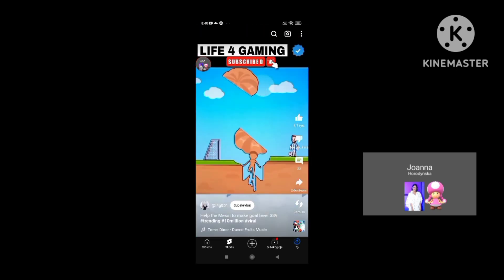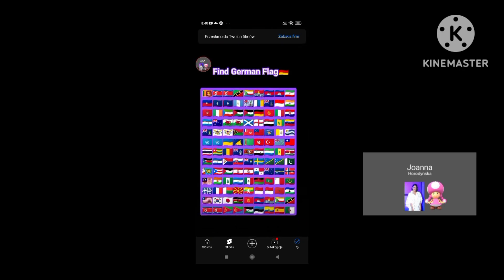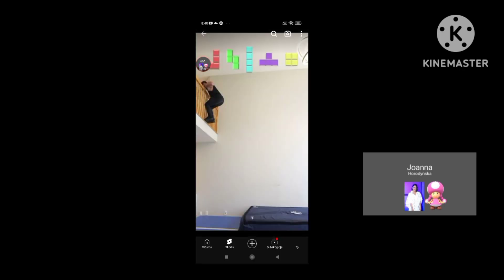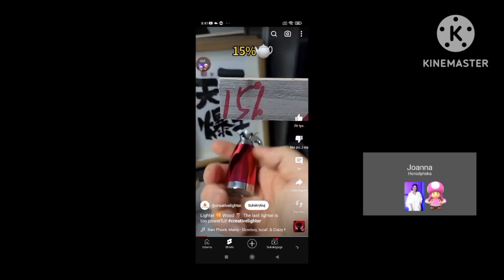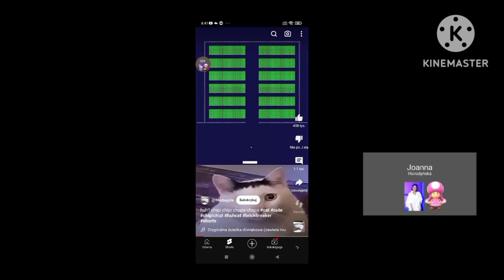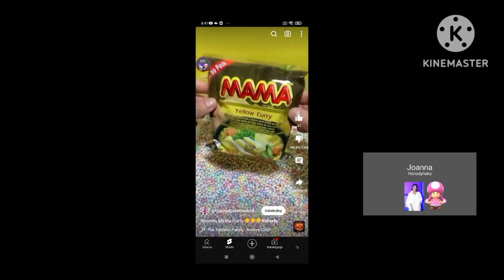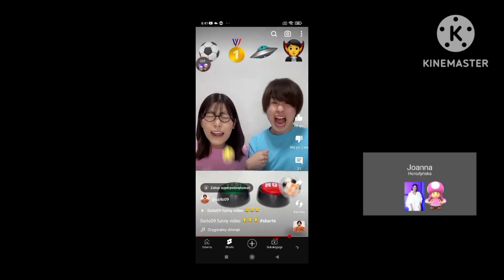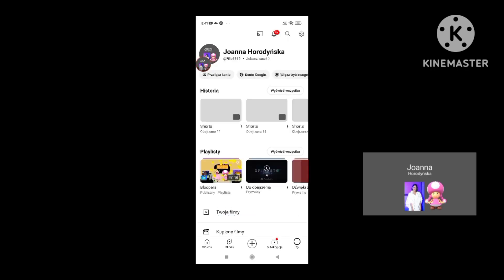Joanna Productions Logo SpeedRun Be Like: